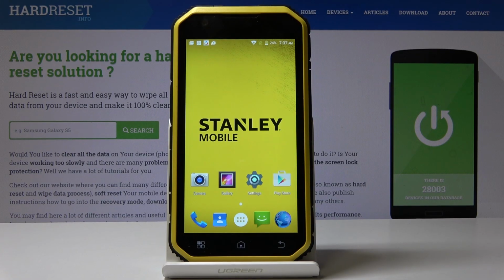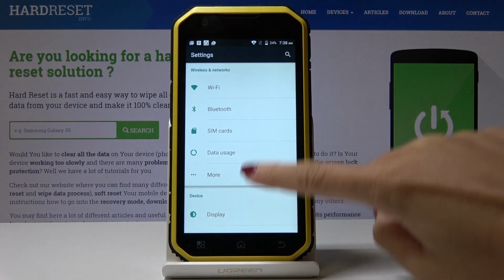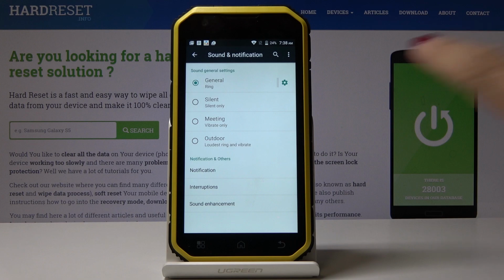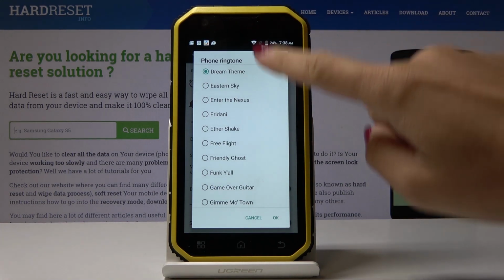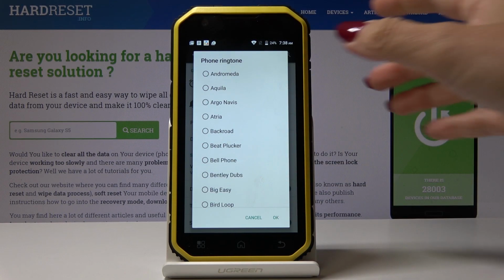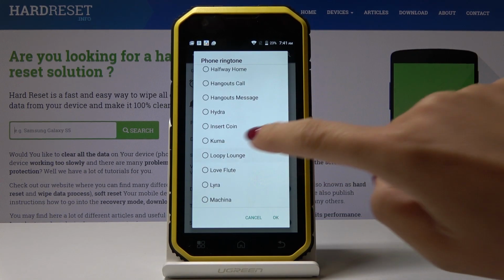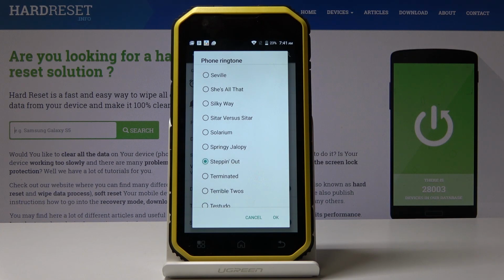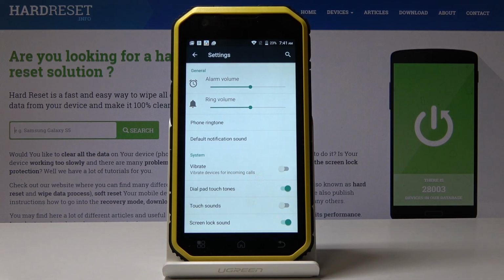How to Change Ringtone in Stanley S241 - Android Ringtone List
Let’s come along with all the super Ringtones available in your Stanley S241. Discover all the super cool tunes that your Stanley has to offer. Smoothly and easily personalize your mobile with new music ringtones. Check out where are they to be found and how to add some other song to the tune’s list. Learn how to change the ringtone quickly and easily.

How to change ringtone in Stanley S241? What are all ringtones for Stanley S241? Where can I find Ringtones for Stanley S241? How to add ringtone in Stanley S241? Where ringtone list is located?